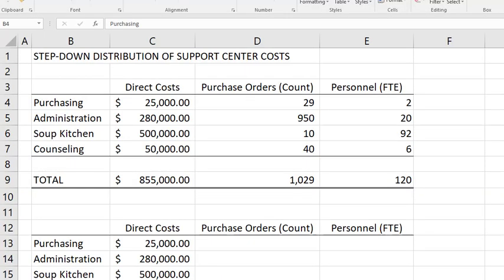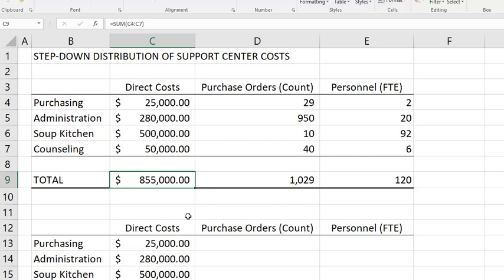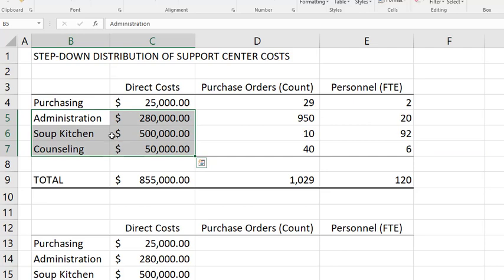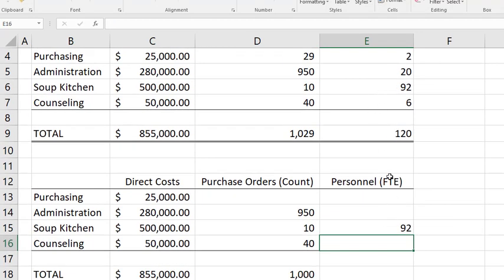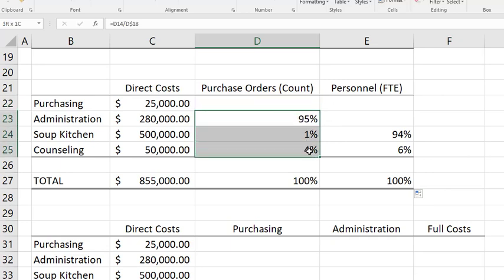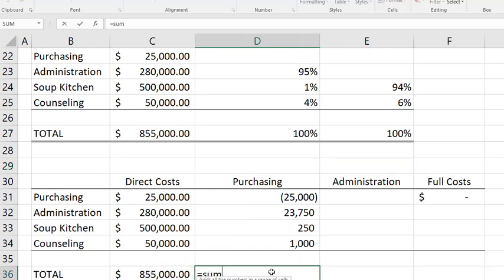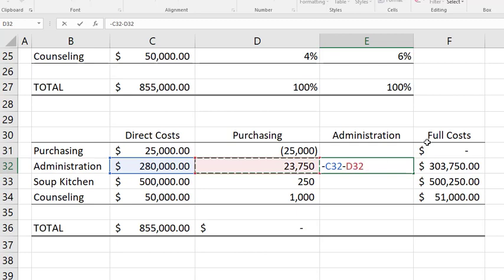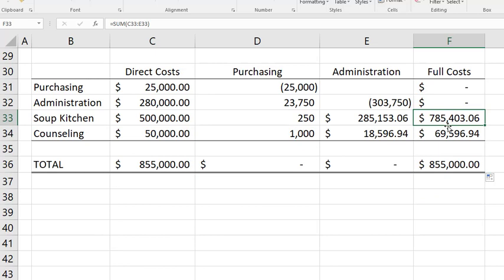Step Down Distribution Allocation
This video tutorial lines up with an example found in the Finkler et al. textbook (see pages 150-152 in the 5th edition).